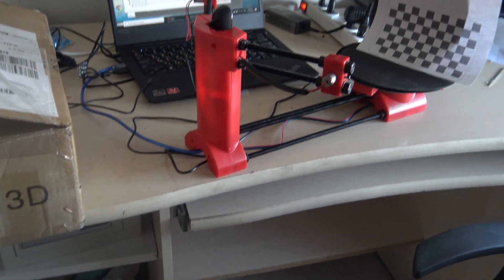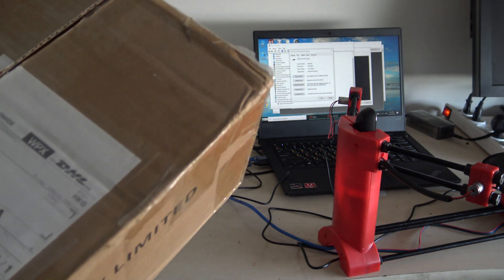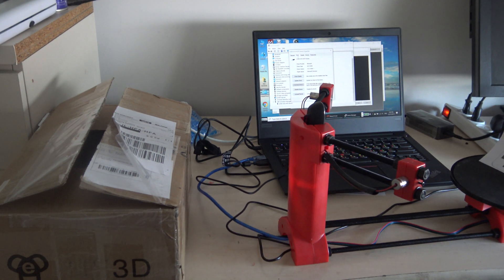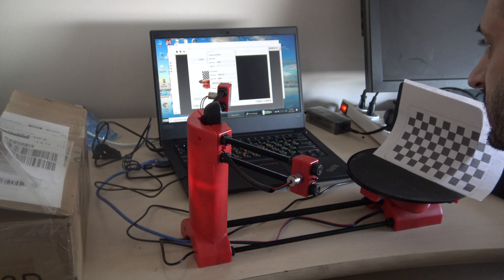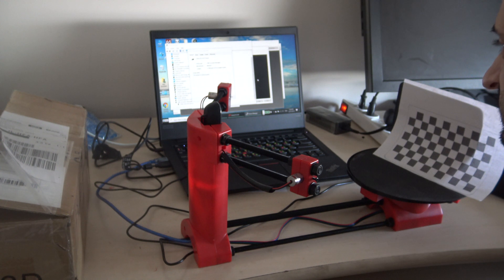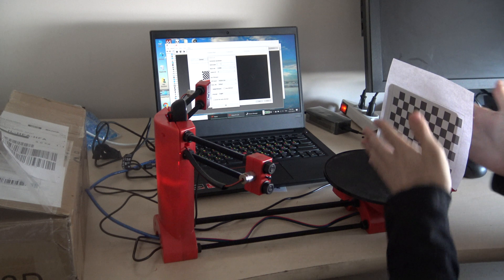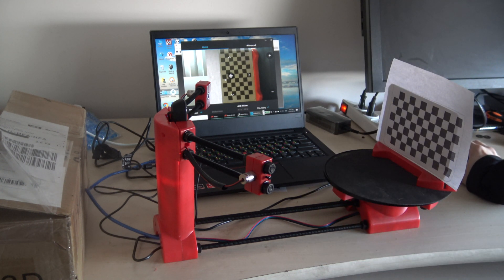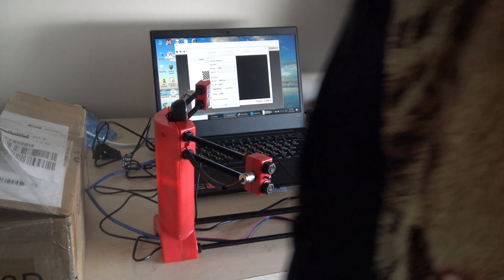He3D Ciclop Desktop Laser 3D Scanner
I unbox stuff. I review stuff I like stuff if you want you to send me your product or sponsor a video
Click on me!
send me money for new Stuff!